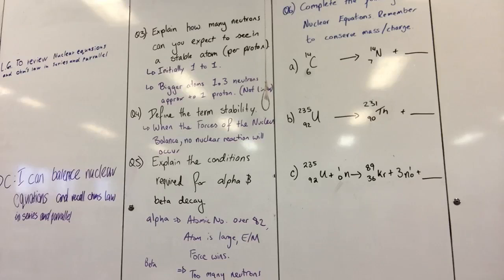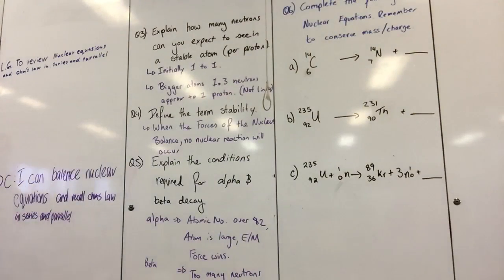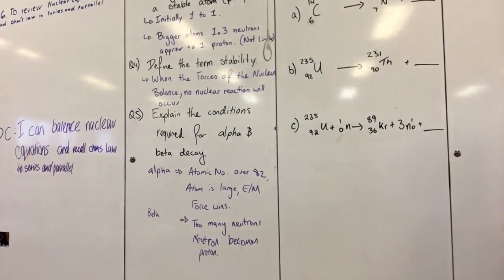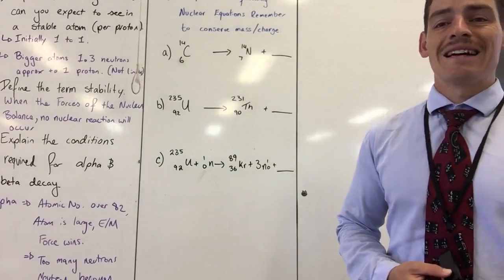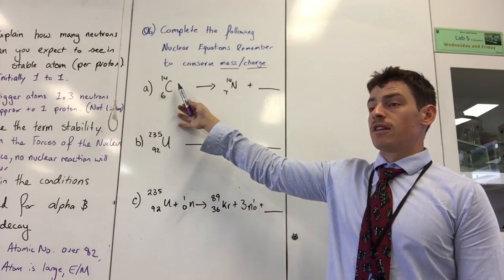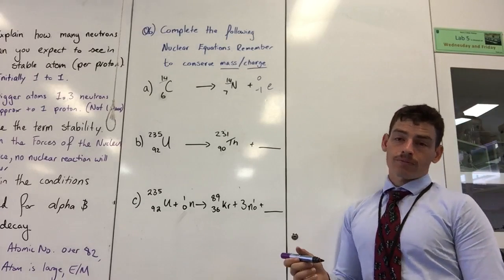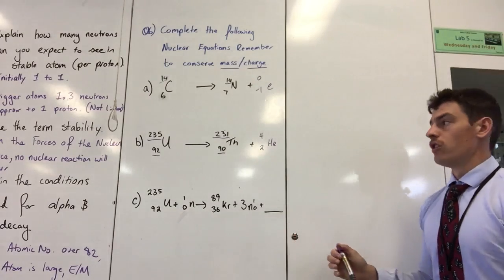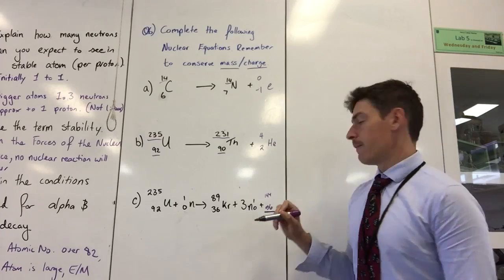Nuclear Chemical Equations and Stability